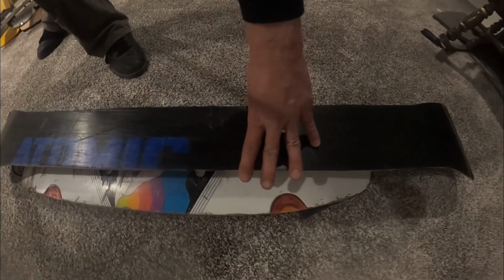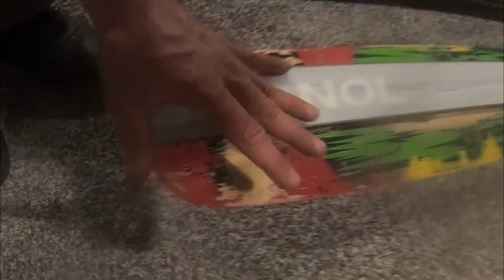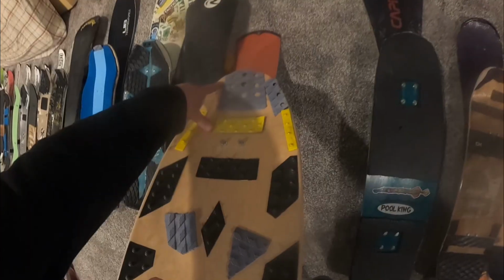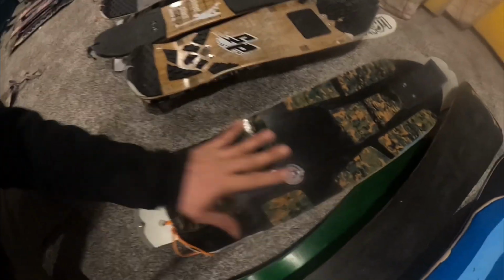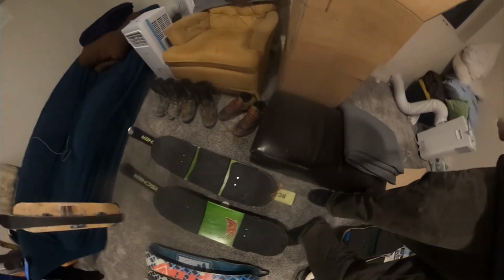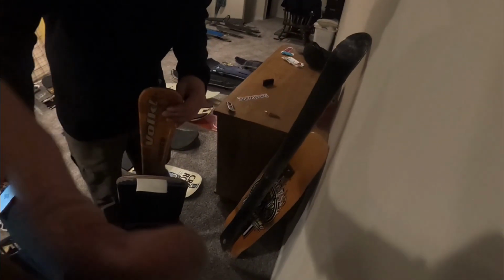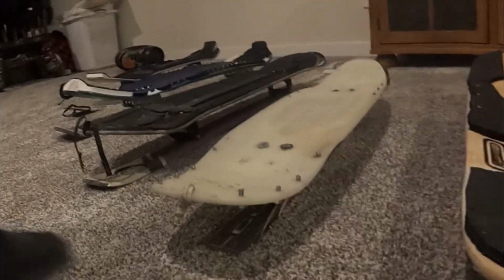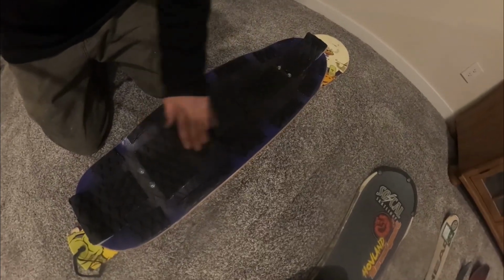Mekshift Snowskates Quiver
This one, this one, this one. This one right here, this one right here!

So Cool! This snowskate collection right here!

Mekshift Snowskates has been putting together one of a kind DIY style Snowskates for about 4 years. The very first Mekshift Snowskates were ridden at Powder Mountain ski resort in Utah.

A snowskate was built using a kids snowboard on the bottom for the Sub Deck. There is no memory of how or when the kids snowboard was acquired or why. Somehow this snowskate was decided to be built. It used wood blocks as the trucks and the screws to mount the snowboard went all the way through the board. If you look at Mekshift Snowskates very first Instagram posts you can see pictures of this board in its original form(after shape was trimmed). When this snowskate was first built it was mostly uncontrollable on its edges because the width of the snowboard was nearly the same as the skateboard deck on top or maybe even wider than it. I knew what the problem was but didn’t dare to take the edges off until talking with the owner of the split board shop. He confirmed that the raw base wide would be rideable. After that I went into the cat shop(I was working at powder mountain) and trimmed 2.5 inches off each side of the board. The results were amazing and the rest is history.

This video talks about much of what I’ve learned these past few years. Sometimes you just gotta give it all away.

You want a Mekshift Snowskate?
We are giving the know how, Yes you can DIY!

Get a pair of Harfang Snowskate trucks and DIY!

Thanks!